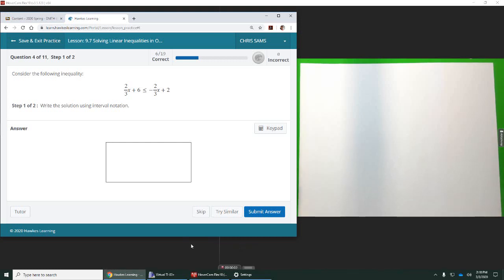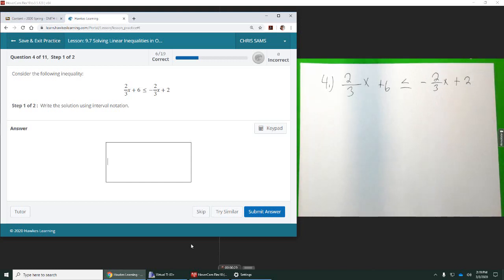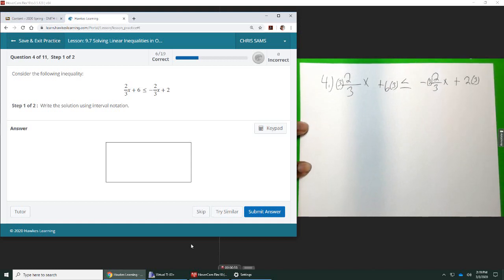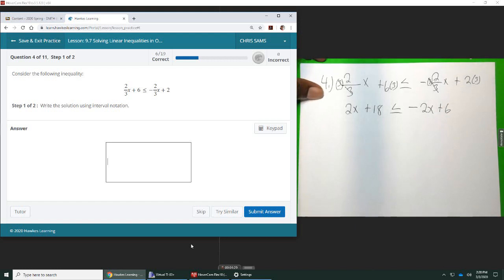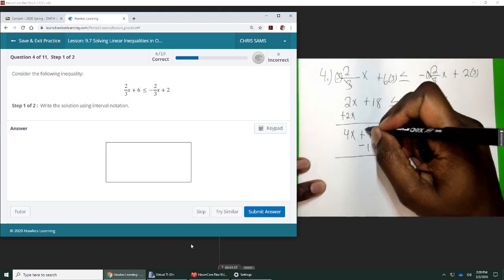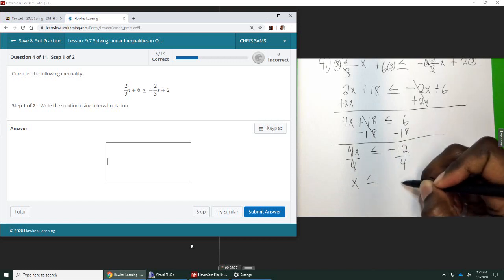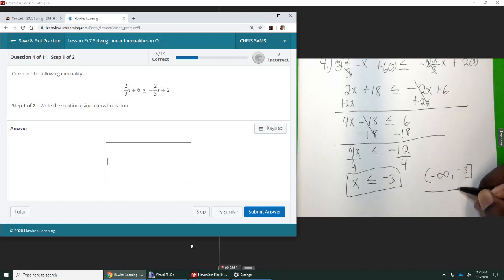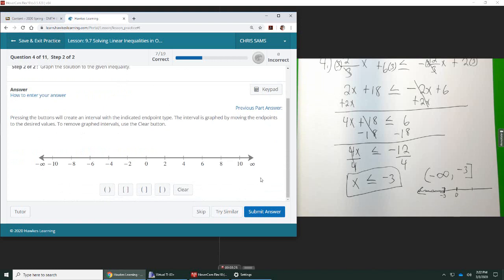Intro to Alg9 7 4